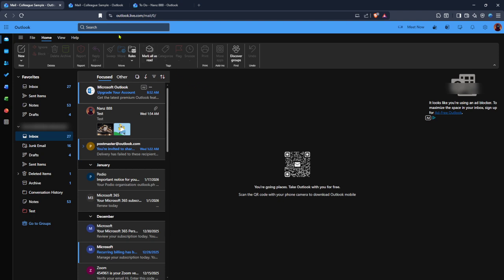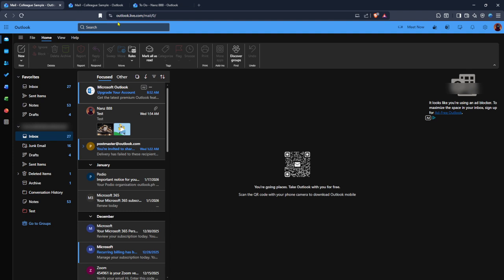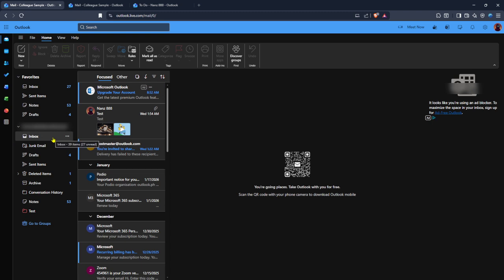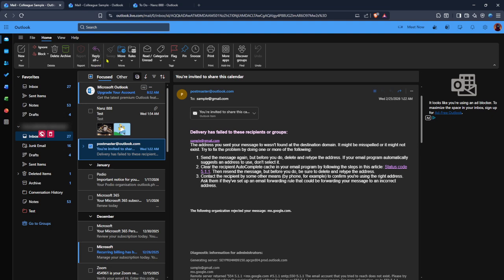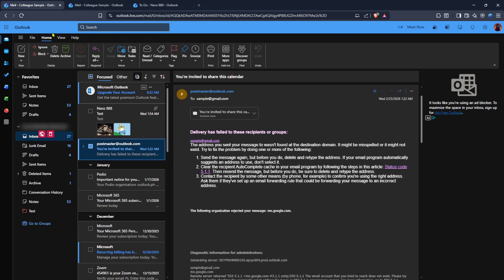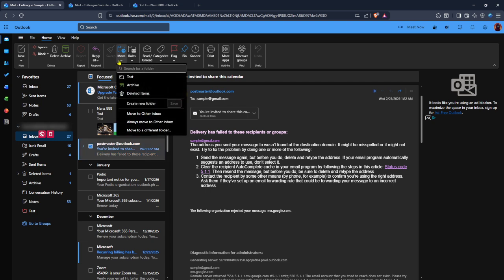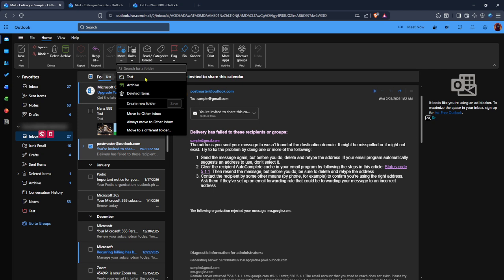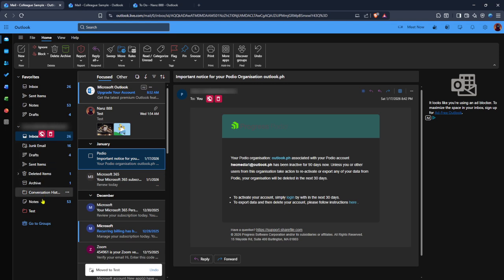How to Move Emails Between Multiple Accounts in Outlook (2026 Guide)